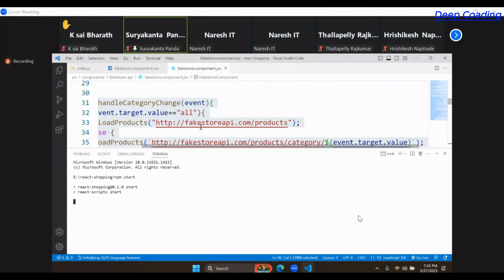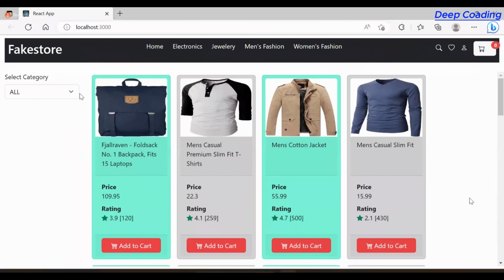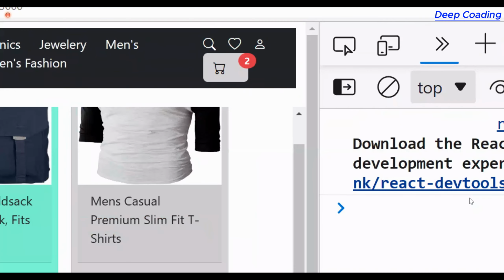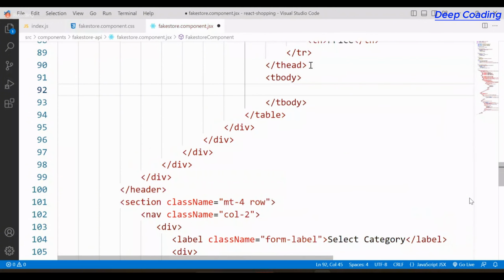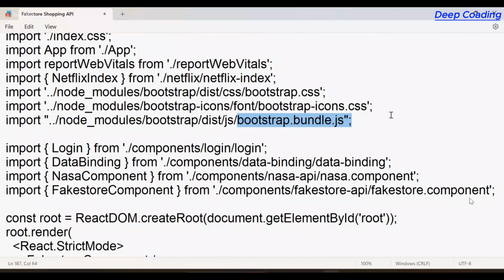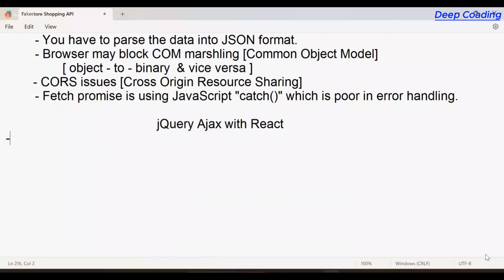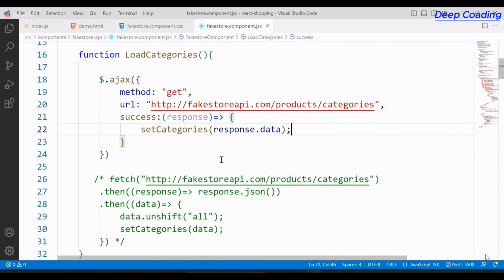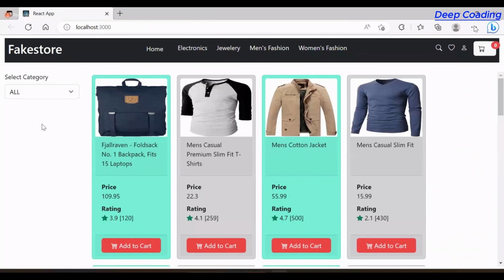React js e-commerce website part 2 explained deeply || problem with fetch promise. JQuery Ajax etc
Build an E-Commerce Website with React.js Step by Step | FakeStoreAPI Tutorial | Practice Coding

React full course with deep learning concept with interview questions and answer

E-commerce website react project
React projects
Fakestoreapi about
Fetch data master
How to fetch data from API
Building ecommerce website
Step by step explain e-commerce website project
First semester project
React first project
React project for coading practice
React project
Problem with fetch promise
What is ajax
What is JQuery Ajax
Ajex about
JQuery lifecycle

React basics project
React first project
React project with explanation
Simple project with step by step process
React first project
React simple project with explain

Best react course
Fundamental of react
Best how to use react in exiting web app using offline | without cdn link how to create app | about jsx and rules of jsx
Add React to Your Any Web App Easy method l Use React in Any Web App –No CDN Required ‎@DeepCoading

Browser Architecture | features of react | What is Dom | real Dom vs virtual Dom | Shadow Dom

React full Course. I started to teach React Beginner to Advance with clear concepts,